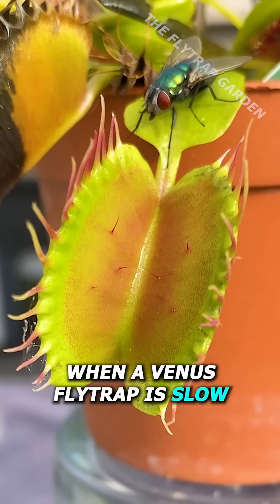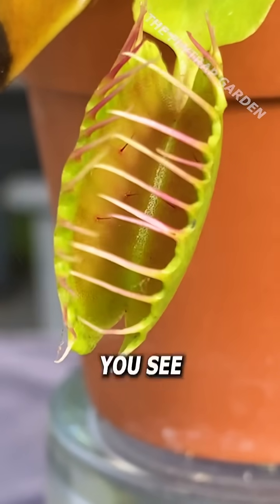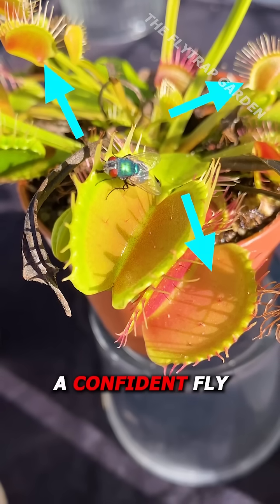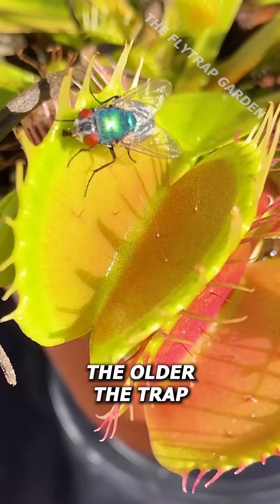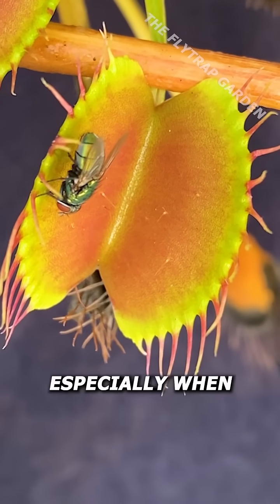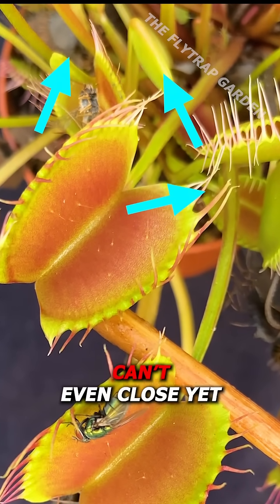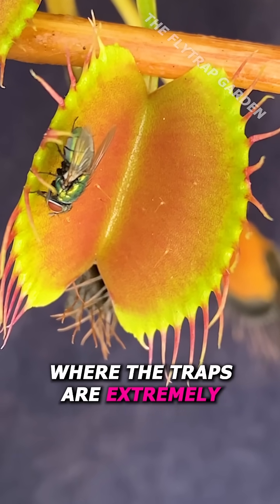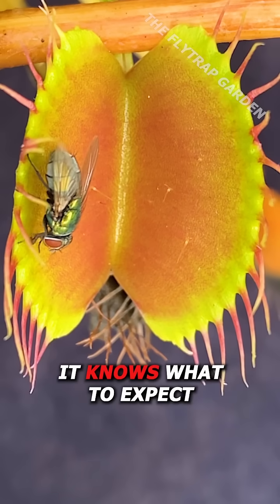Flytrap Tricks Fly by Being Slow